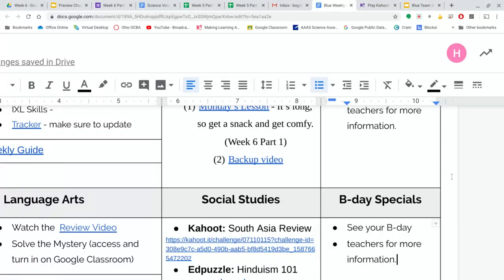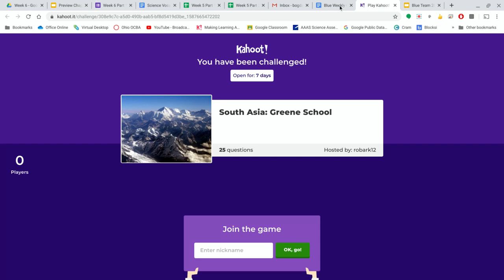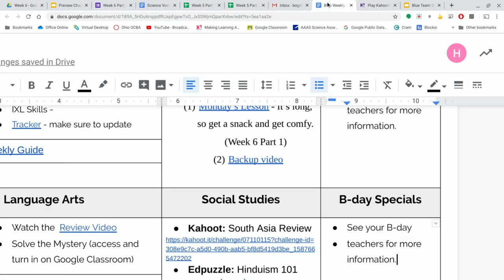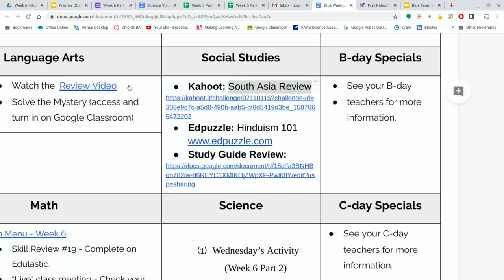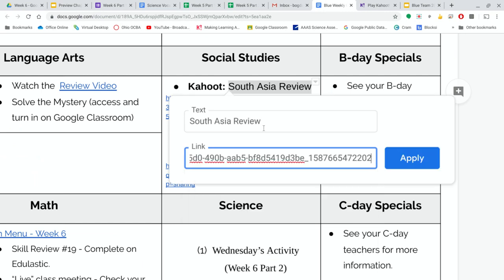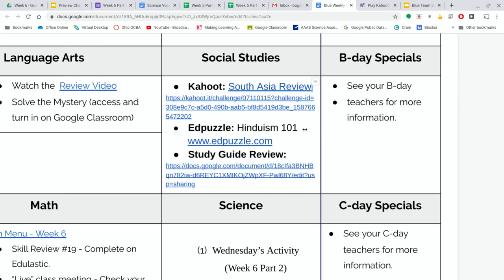Rona makes links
Helping out Rona